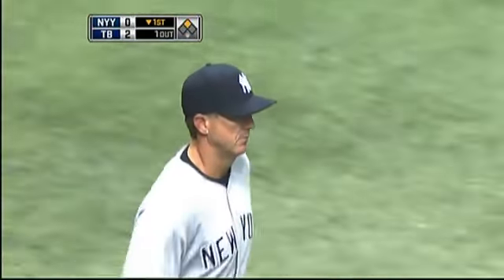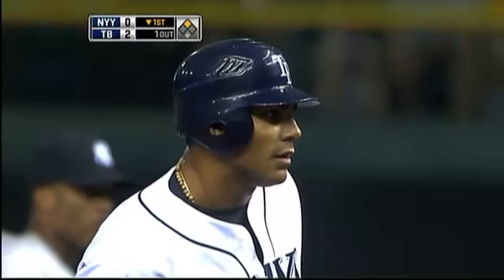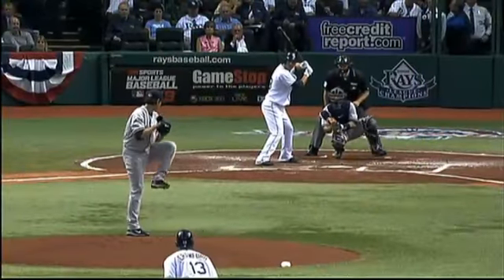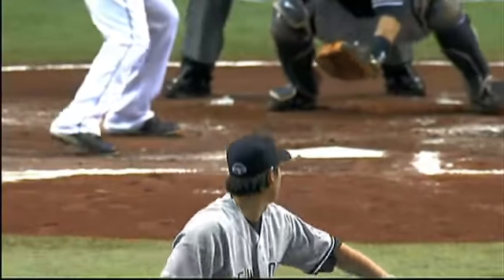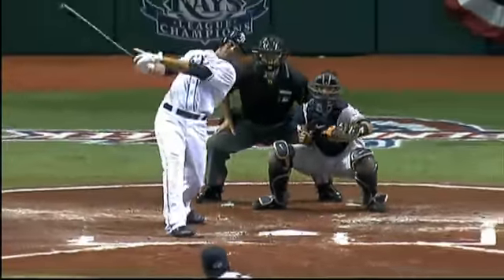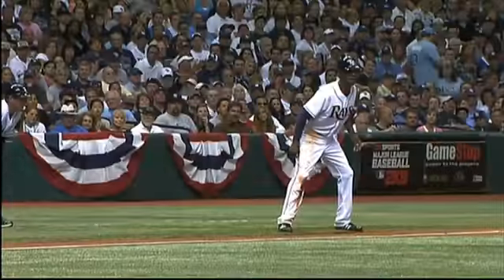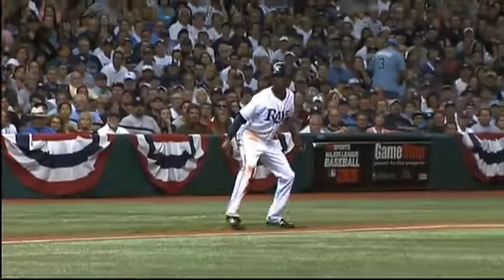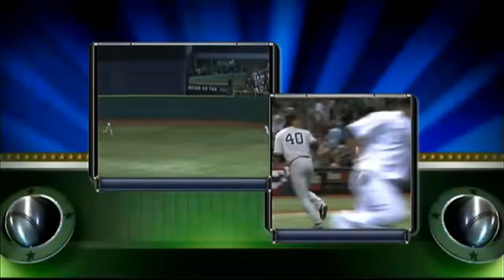2009/04/13 Pena's two-run double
NYY@TB: Carlos Pena's double chases home two Rays